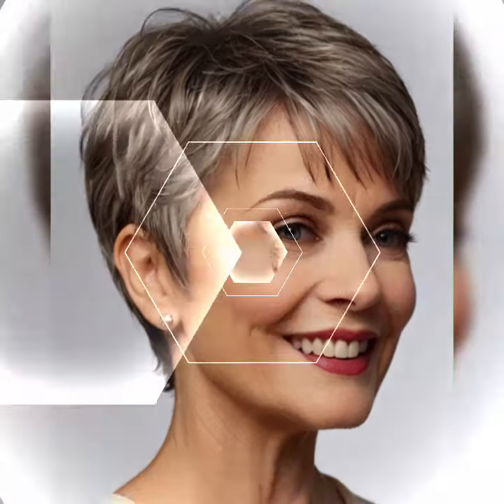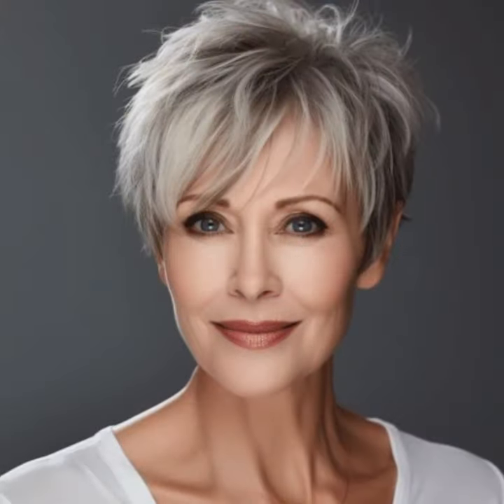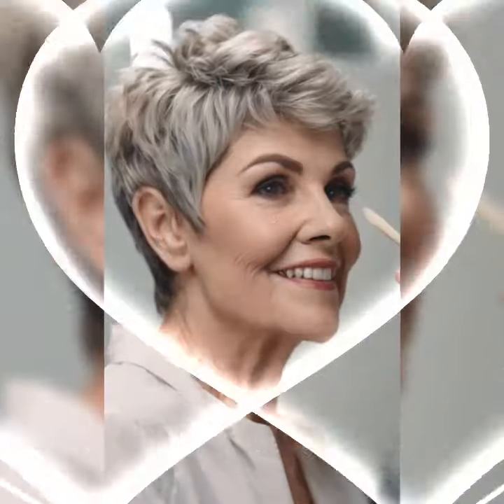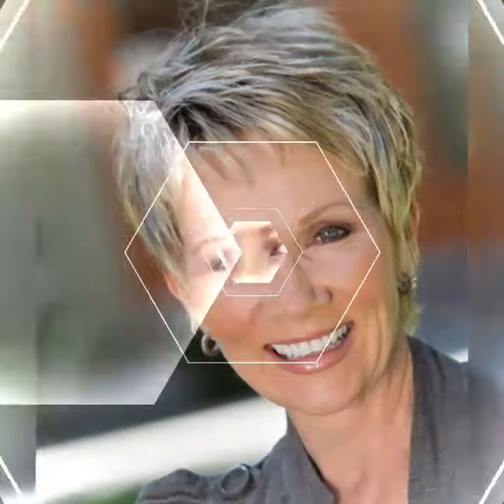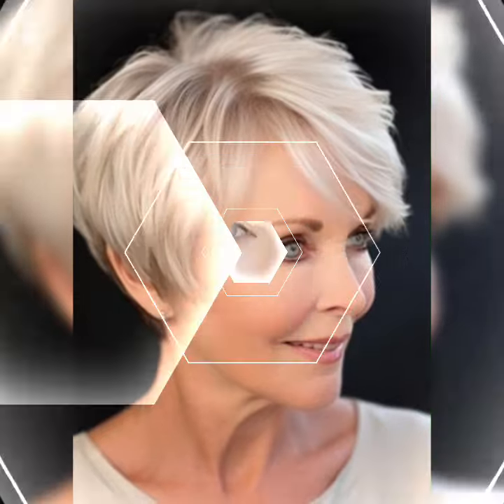Impressive 60+ short haircut & hairstyles for women's over +50 +60 +70 years old || hairstyles 2023